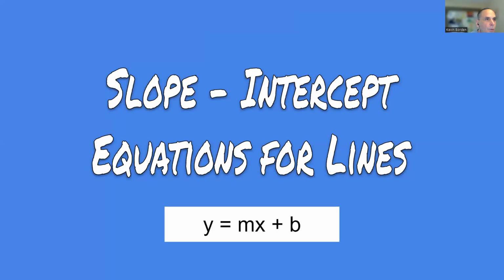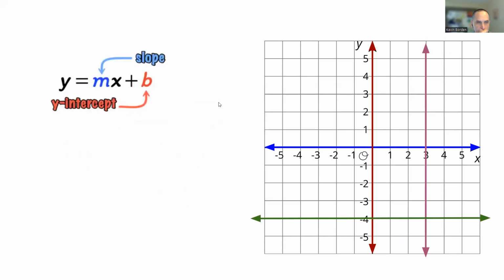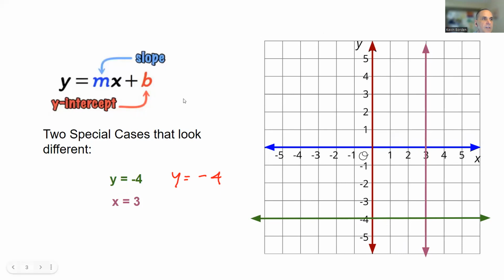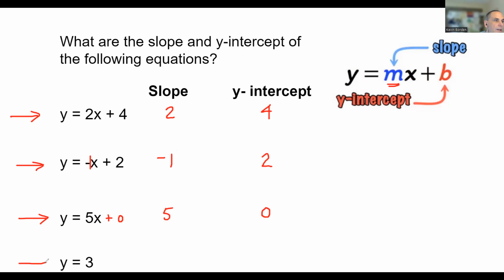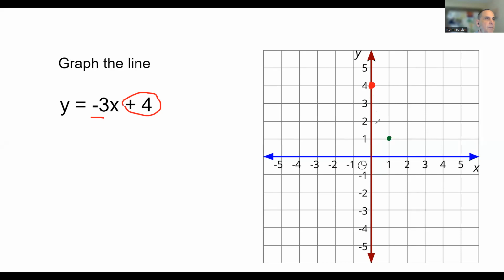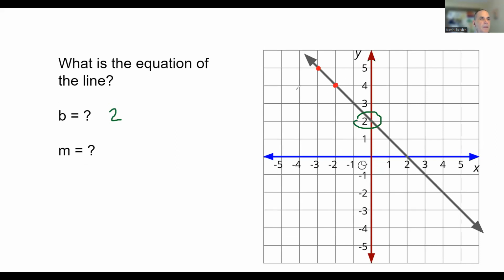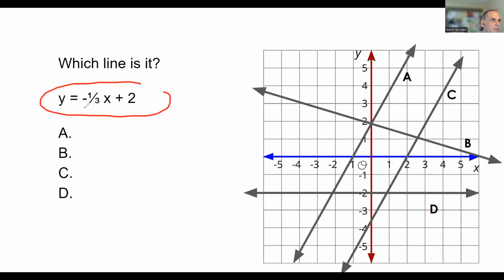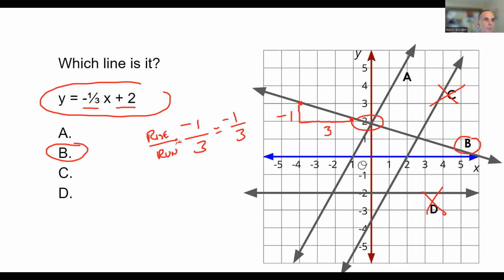9 How to use the slope Intercept from of a line to solve problems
Examples of using the slope-intercept form of a line (y=mx+b). @KeysToGEDMath